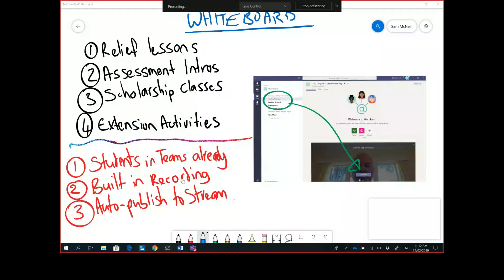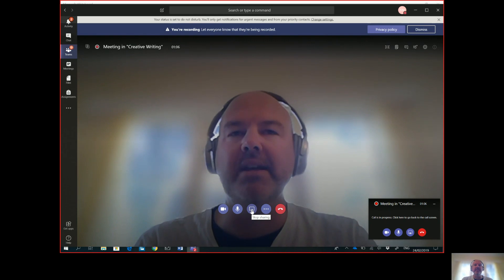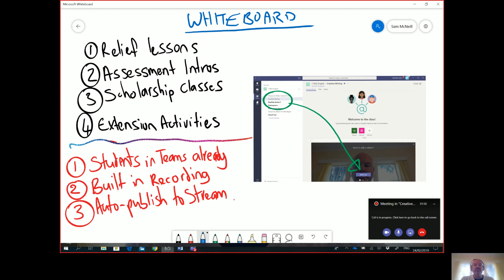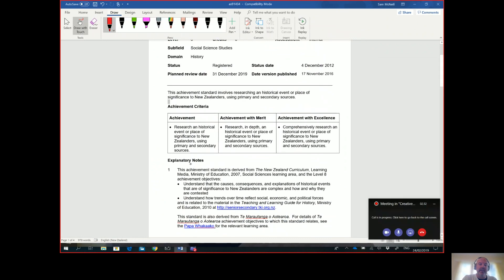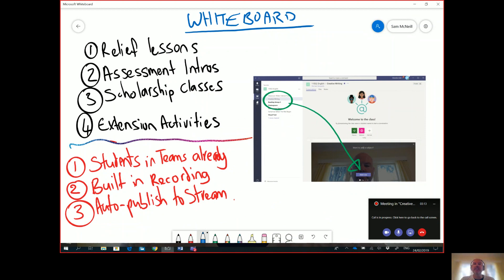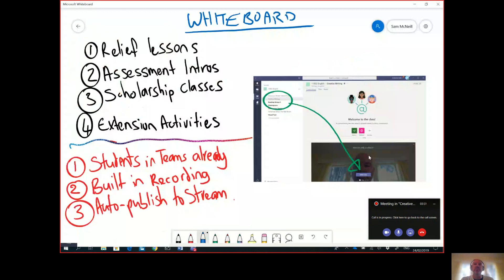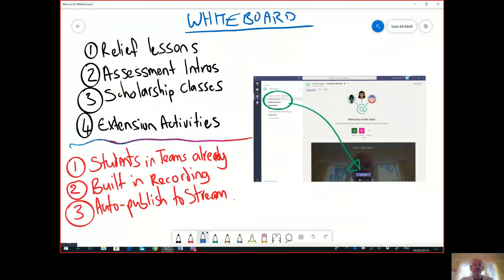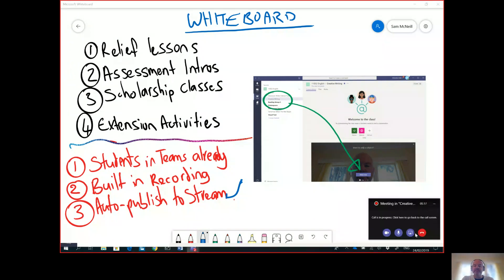Flipped Learning Hacks With Microsoft Teams & Meet Now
A quick video showing how you can use the Meet Now feature in Microsoft Teams to unlock Flipped Learning